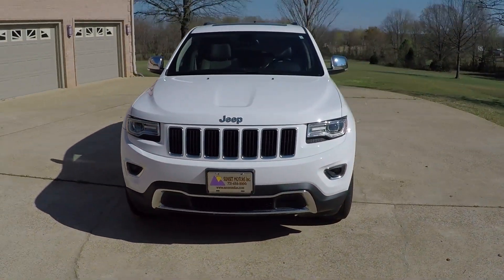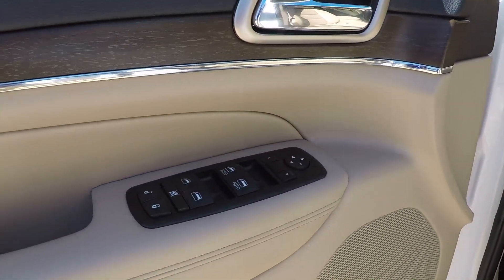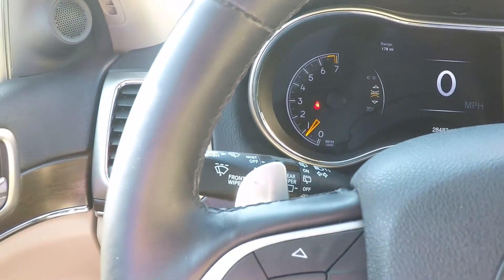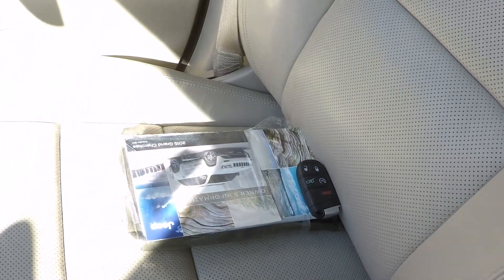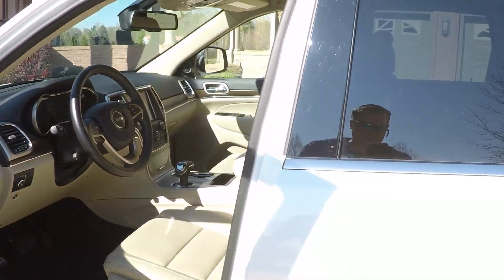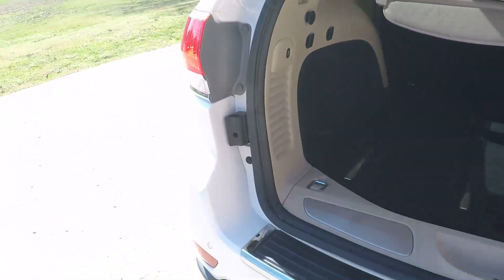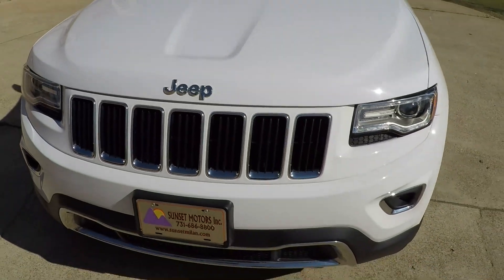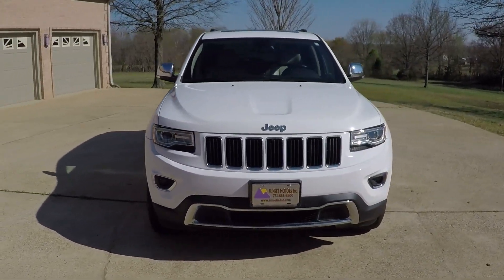2015 JEEP GRAND CHEROKEE LIMITED WHITE USED FOR SALE INFO WWW SUNSETMOTORS COM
FOR MORE PHOTOS INFO AND A WALK AROUND YOUTUBE VIDEO, 1 OWNER CLEAN CARFAX SOUTHERN SUV BRIGHT WHITE 2015 JEEP GRAND CHEROKEE LIMITED 2WD, ONLY 28K MILES, FUEL EFFICIENT 3.6L V6 ENGINE PUSHING 290 HP, 8 SPEED AUTOMATIC TRANSMISSION WITH PADDLE SHIFT, HILL START ASSIST, POWER PANORAMIC SUNROOF WITH POWER SHADE, UCONNECT 8.4 INCH TOUCH SCREEN, AM/FM/SIRIUSXM/BLUETOOTH/USB/AUX SOUND SYSTEM, PREMIUM NAVIGATION, SIRIUS WEATHER, TRAFFIC, TRAVEL LINK, VOICE COMMAND, HEATED FRONT AND REAR LEATHER SEATS, COOLED FRONT SEATS, POWER TELESCOPING & TILT STEERING WHEEL, AUTOMATIC HID HEADLIGHTS, FOG LIGHTS, REAR 115 VOLT OUTLET AND 2 USB PORT, DUAL POWER SEATS WITH LUMBAR SUPPORT, MEMORY DRIVER SEAT, REMOTE ENGINE START, POWER LIFT GATE, CRUISE CONTROL, REAR BACK UP CAMERA AND PARKING SENSORS, KEYLESS ENTER N GO, UNIVERSAL GARAGE DOOR OPENER, DUAL AUTOMATIC CLIMATE CONTROL, HEATED STEERING WHEEL, STEERING WHEEL MOUNTED AUDIO CONTROLS, FOLD DOWN REAR SEATS, 18 INCH ALUMINUM WHEELS WITH MICHELIN TIRES, DUAL BRIGHT EXHAUST TIPS, ONE SHARP JEEP AT A COMPETITIVE PRICE, REMAINDER OF FACTORY WARRANTY, 04/03/2018 OR 36,000 MILES BASIC, 04/23/2020 OR 100,000 MILES POWERTRAIN, OWNER'S MANUAL, EXTRA KEY, FLOOR MATS, COMPETITIVE FINANCING, EXTENDED WARRANTY AND WORLD WIDE SHIPPING IS AVAILABLE, CALL ANYTIME TOLL FREE